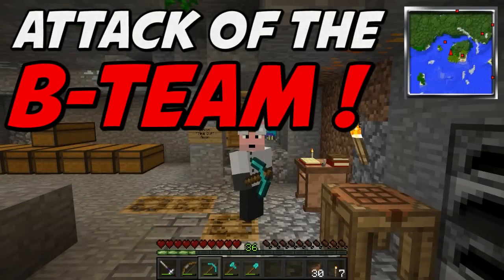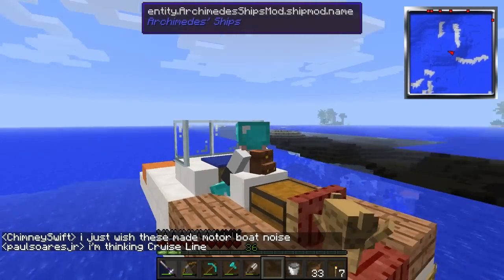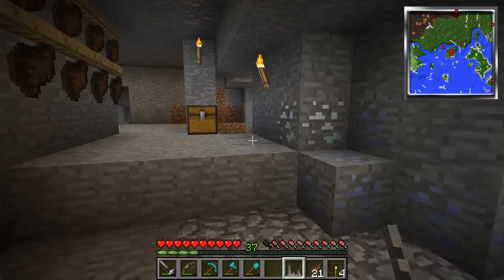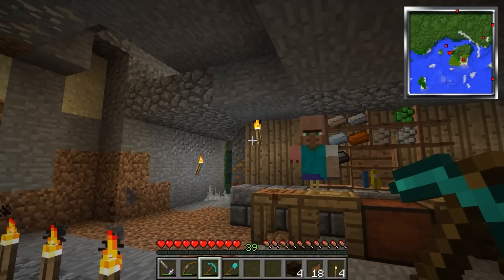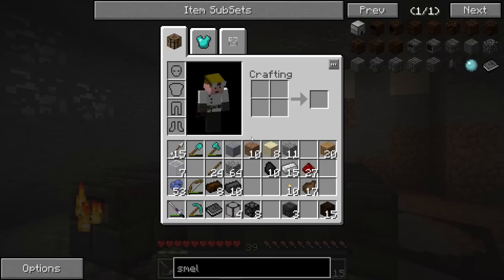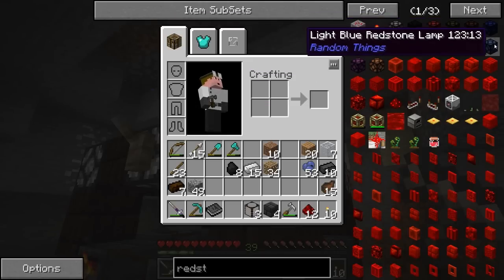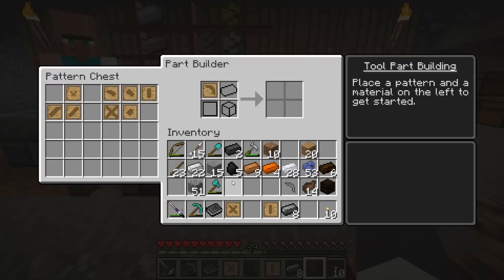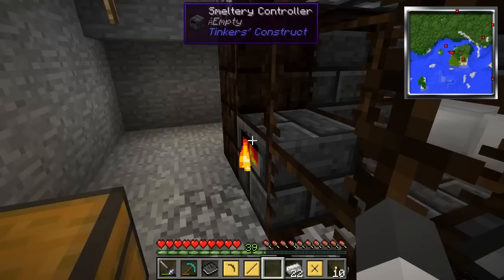Minecraft | Attack of the B-Team | E08 "Evil Smeltery!"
Let's play Minecraft "Attack of the B-Team" modpack! In this episode, we build an evil smeltery in the hidden laboratory!